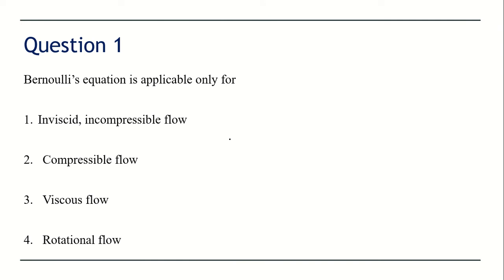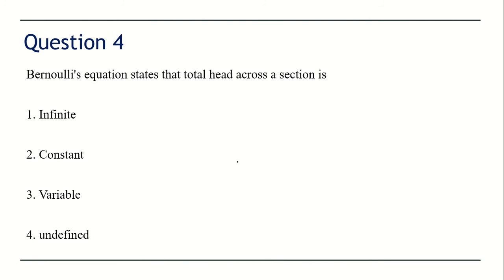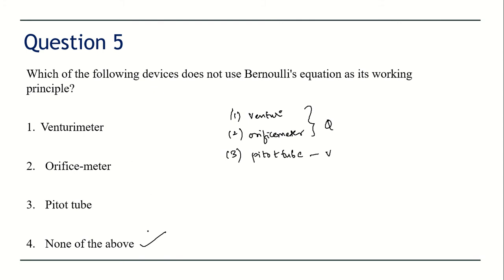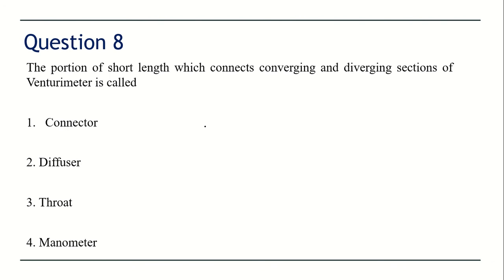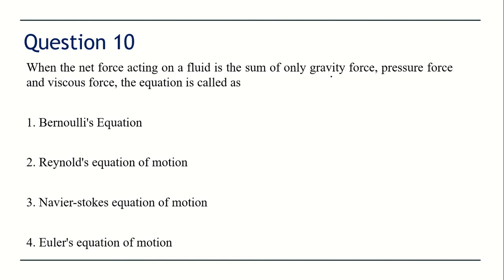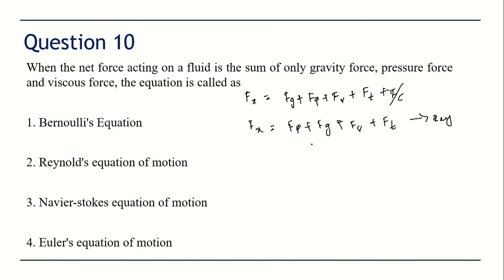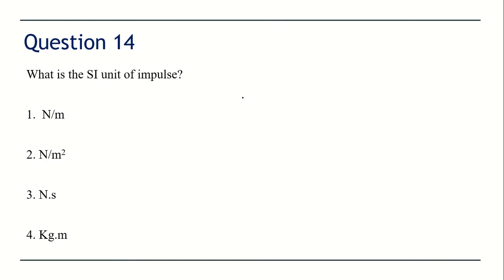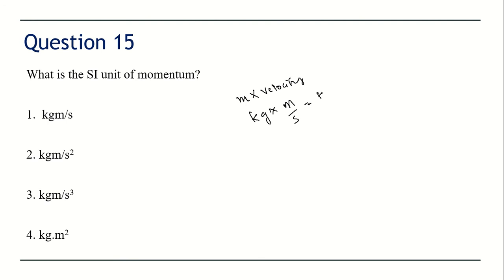FM MCQ's /Fluid Dynamics/All Competitive Exams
This video explains objective questions on Bernoulli's theorem and momentum equation